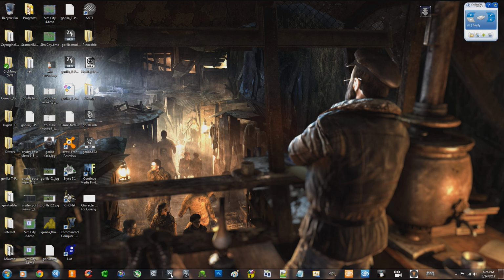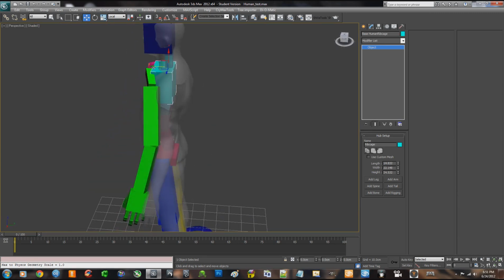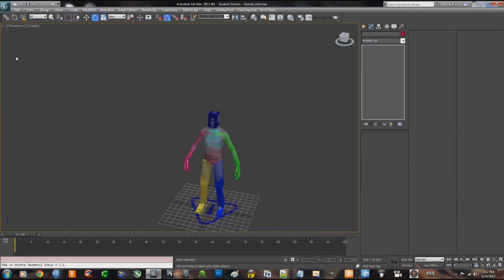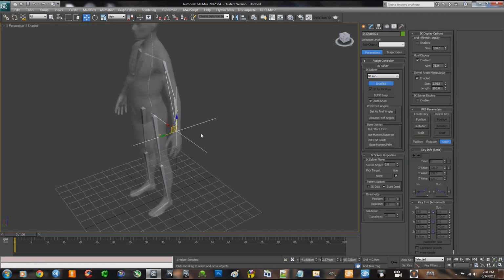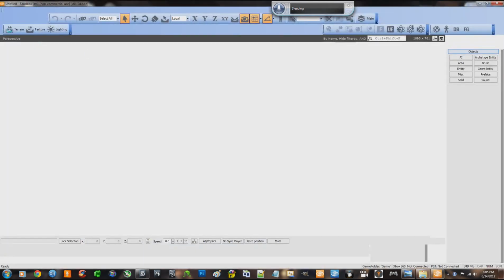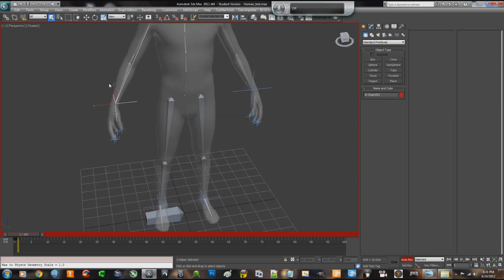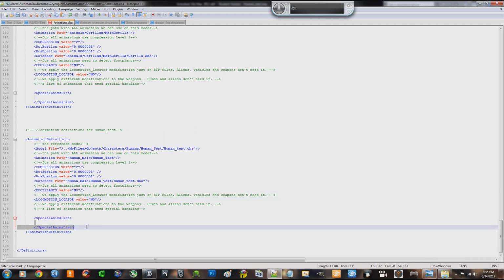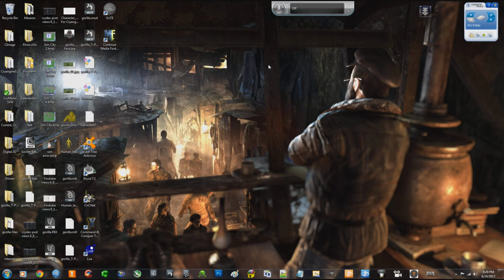Custom Character Creation for Cryengine Tutorial Part 1. VERY HOT!!!!!!!!!!!!!!!!!!!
Software Needed:
1) 3DS Max 2011 and above
2) Maya 2011 and above
3) Notepad++
4) Cryengine free sdk 3.4.0

Prior Videos needed:
1) None

This is a long awaited tutorial on how to model, skin/rig, animate, script, and export a custom character to cryengine.  Done by your very own Richard Marcoux (ME) lol.  PLEASE COMMENT and RATE,GOOD or BAD so i know how i did. Remember all of my tutorials will be HD so if its not, just wait before watching, youtube takes a while to post the HD version.